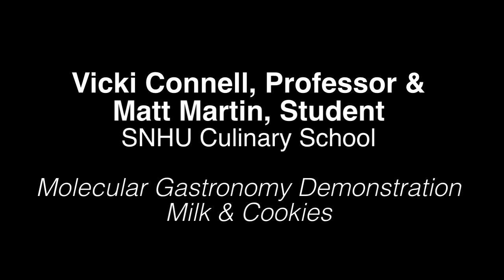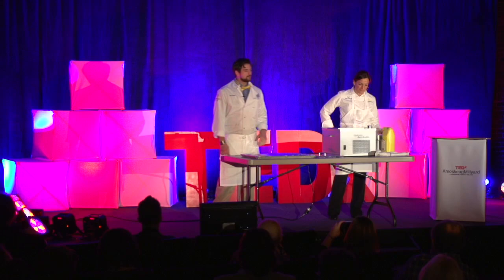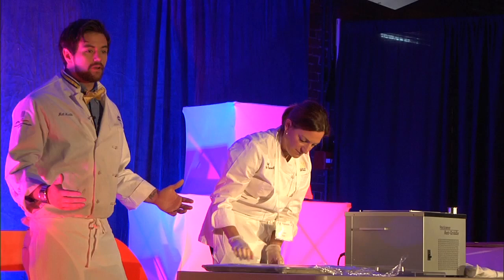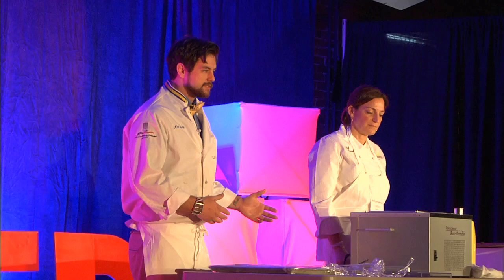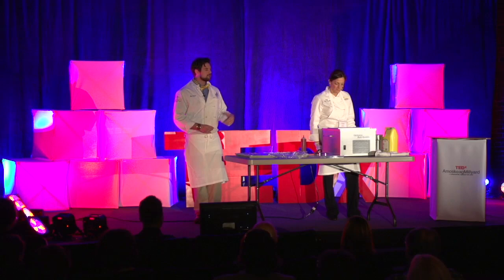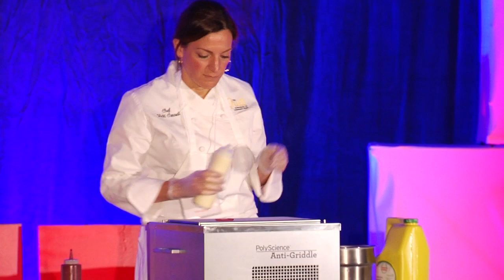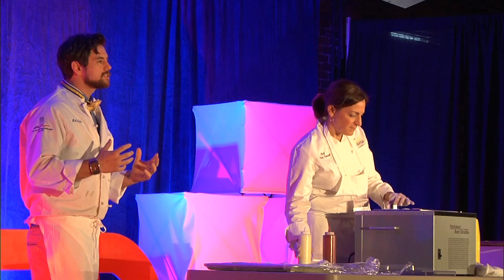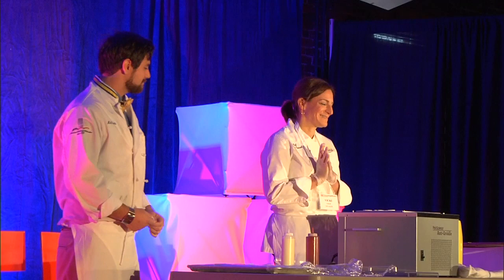Vicki Connell and Matt Martin at TEDxAmoskeagMillyard